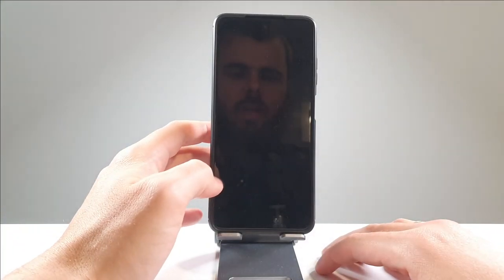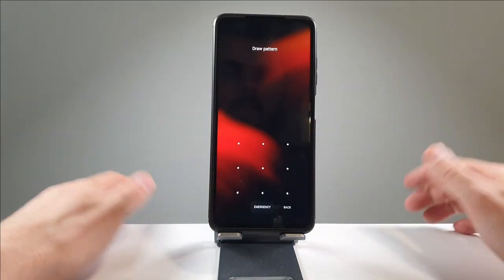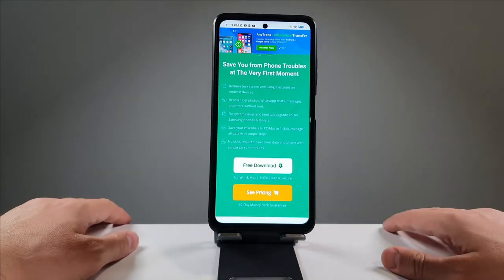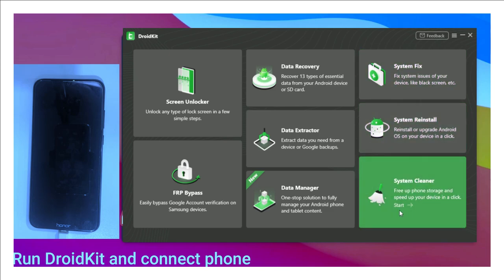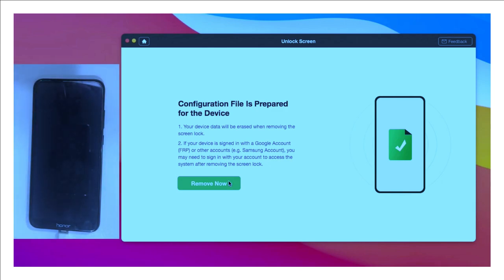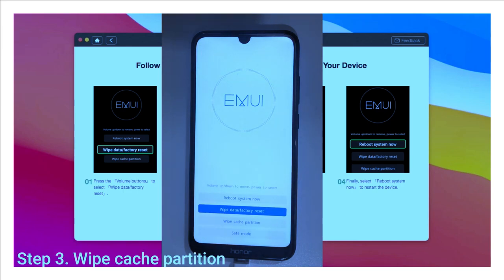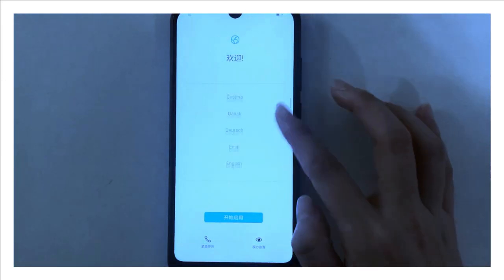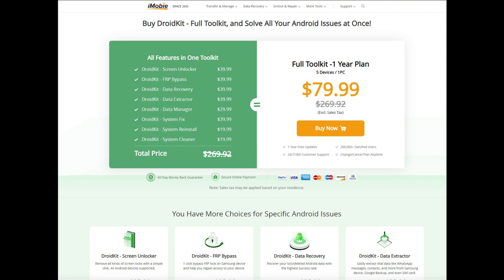How to Unlock Android Smartphones without Passwords I Forgotten Pattern Lock? DroidKit iMobie